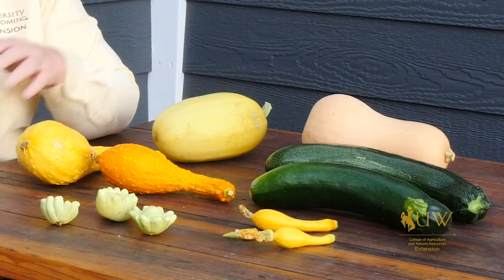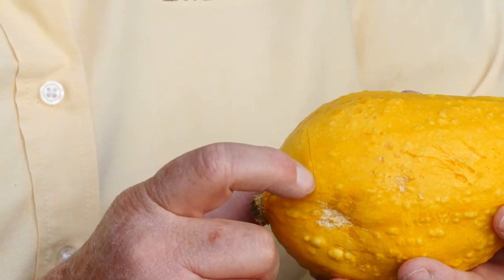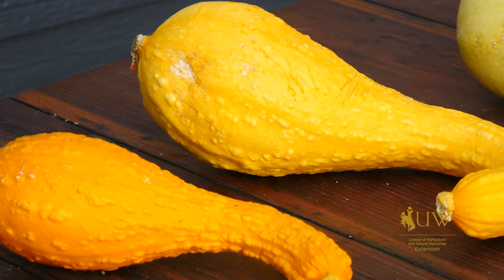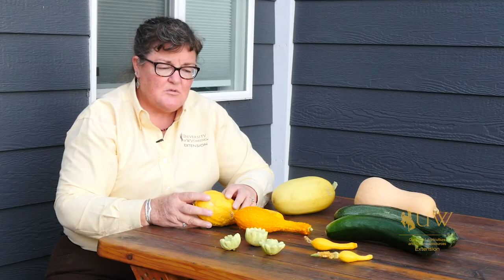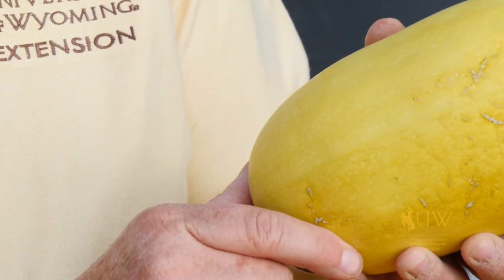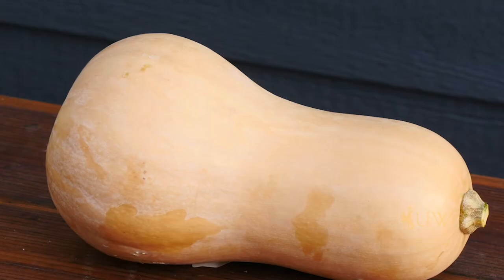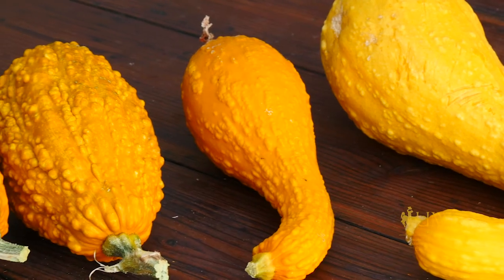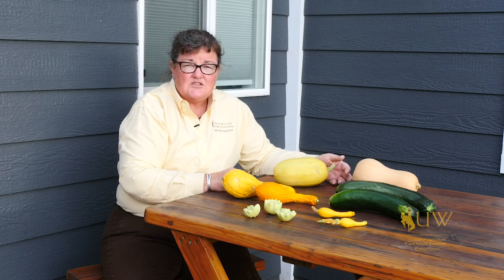Summer and Winter Squash | From the Ground Up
There is an easy way to remember the difference between summer and winter squash. They require different storing methods and last in storage different amounts of time.